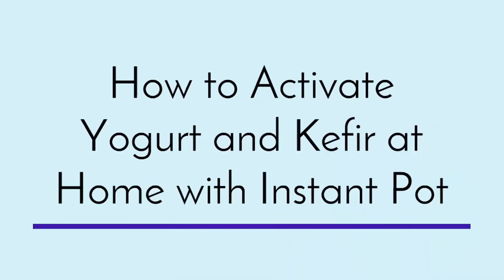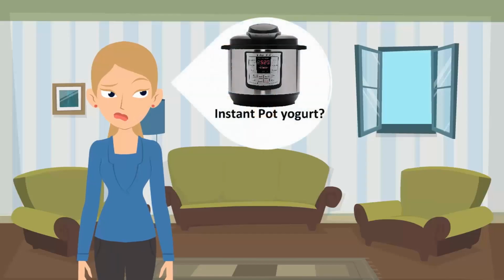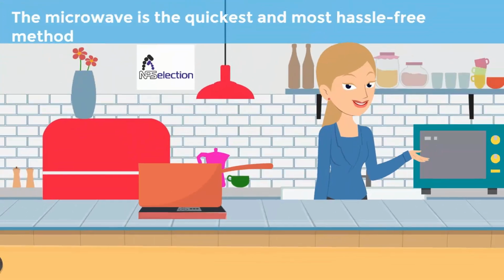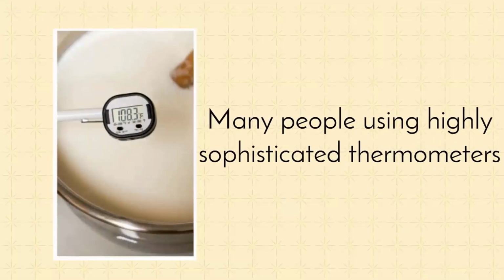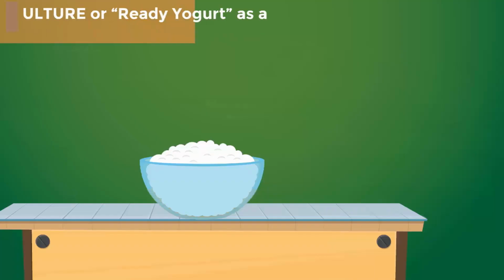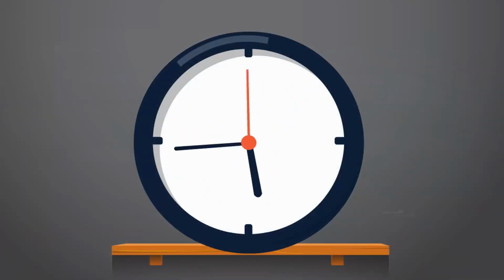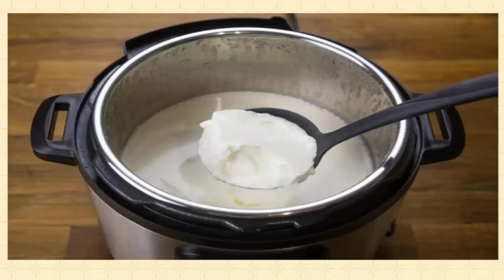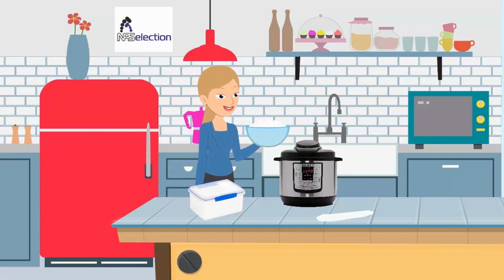How to activate Yogurt and kefir at home with Instant Pot (describe your method below)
or download our Yogurt App
1. Nordic Style Starter Cultures - Skyr, Filmjölk, Creme Fraiche or Sour Cream, Buttermilk, Butter
2. Starter Cultures for L.Salivarius and L.Reuteri Yogurt
4. Pure Acidophilus Yogurt Starter
5. Balkan Style Yogurt Starter
      8.1. Kefir
      8.2. Mild Kefir
9. L.Rhamnosus and L.Gasseri Yogurt Starter
10. Vegan Bio Yogurt Starter Cultures